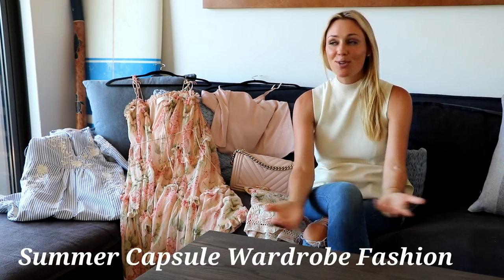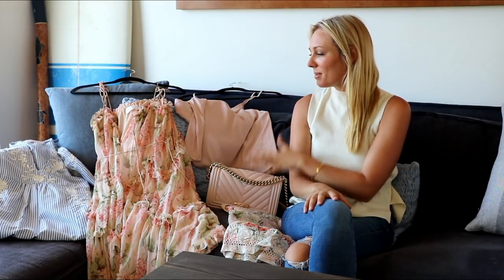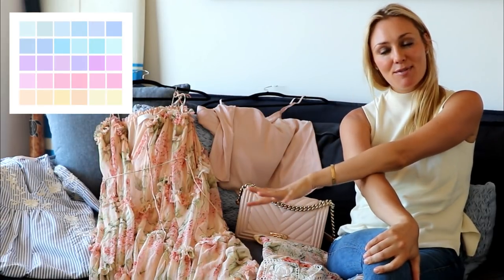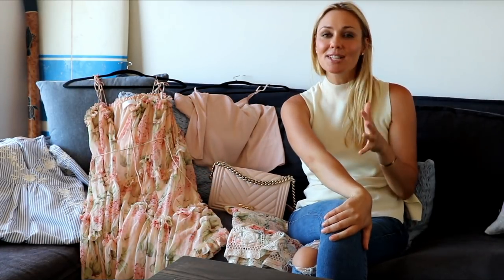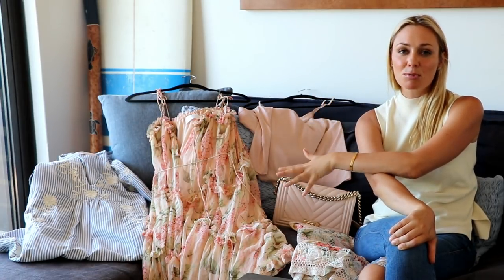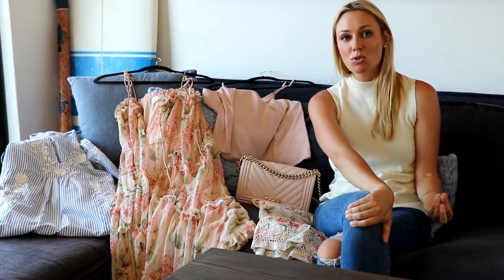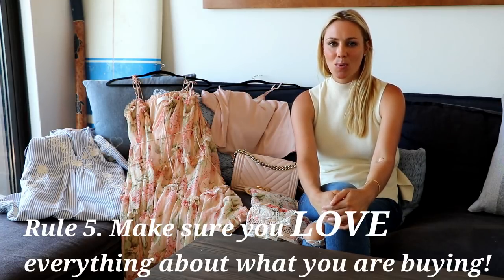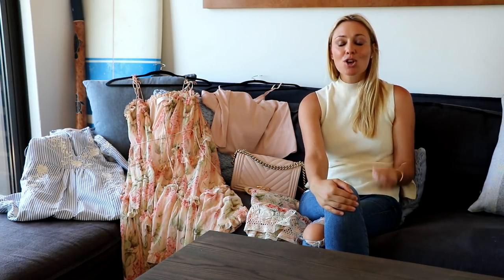How To Build A Summer Capsule Wardrobe || Sugarmamma.TV || Canna Campbell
You can like SugarMamma on Facebook as see what I am watching, reading and loving. I also share my segments with Channel 9's Today show.

/ / W H A T  A M  I  W E A R I N G --  C L O T H E S + M A K E UP

Zimmermann dress (actual) (size 0)

I even found one on eBay in a size 2!

Zimmerman skirt (actual)

Pink silk pants & cami: Scanlan Theodore (sold out) - but silk camis are a great staple throughout the year - here is a great collection which are delicate & feminine

Blue dress: Zara on sale but found this one on sale - perfect for the beach.

Basics:
Seed body suit - these are great to have
Davolina Wedges (7/8 years old): great selection

Pearl handles Chanel: sold out but similar otherwise these are all lovely

Bags:
Gucci disco
Chanel pink le boy
Louis Vuitton

My favourite MAC products:
Eyebrow Pencil:

Also, you can purchase my book, The $1,000 Project here

The Sugar Budget App can be purchased here
Android version coming in late 2018

I often share interesting articles and videos on the SugarMamma Facebook page, which you can follow